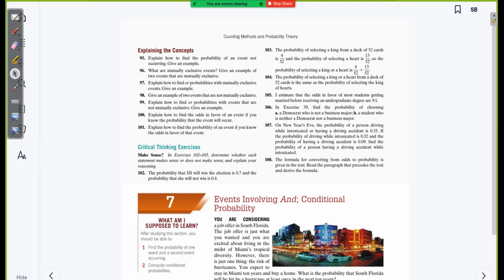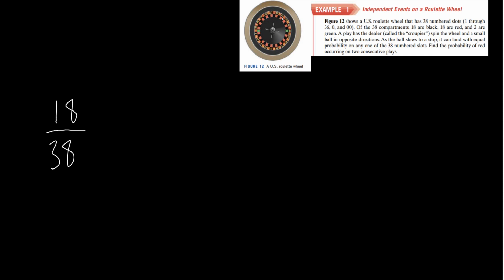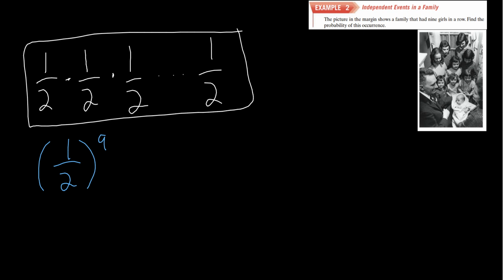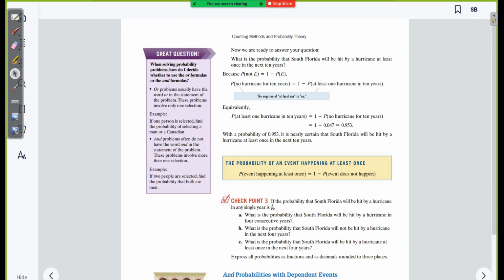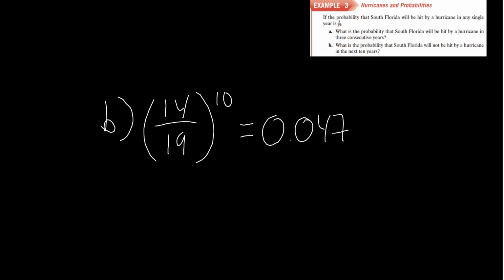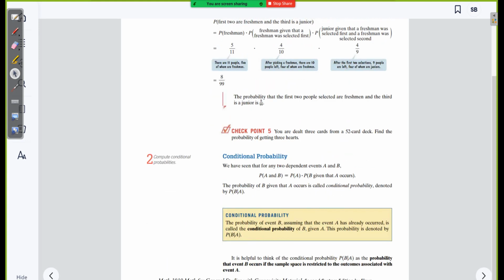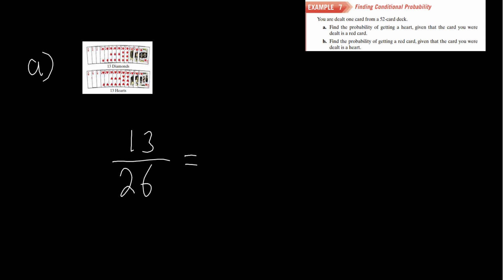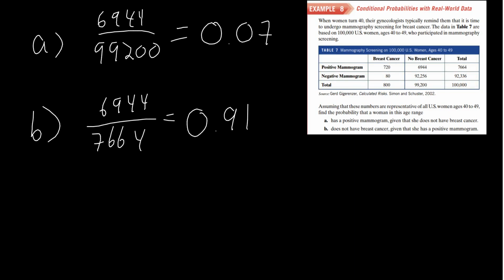Math 1010 11.7: Events Involving And; Conditional Probability